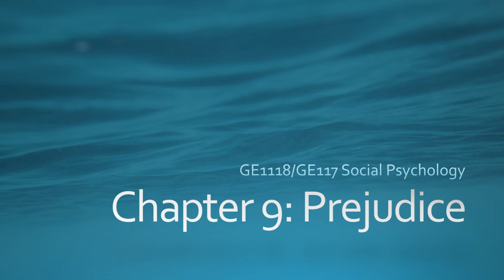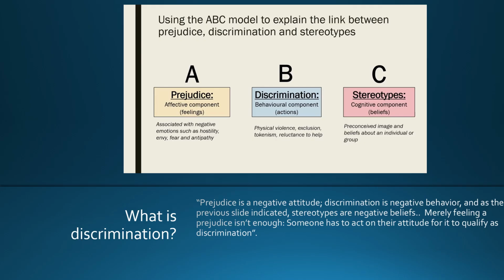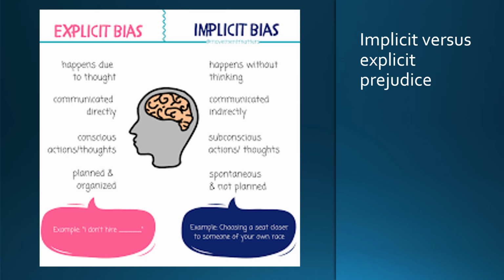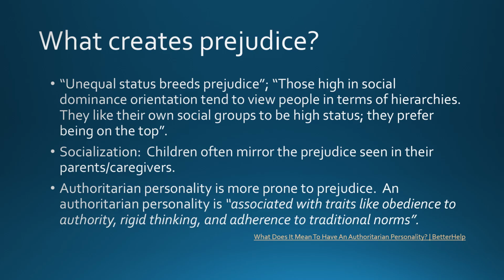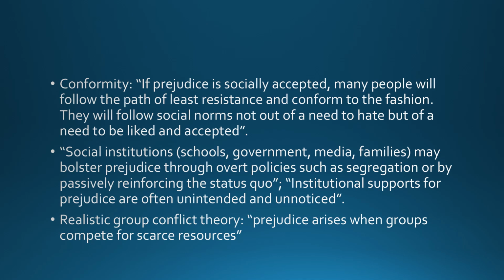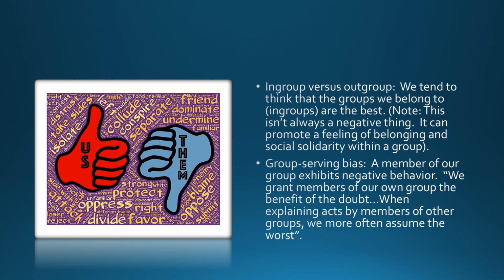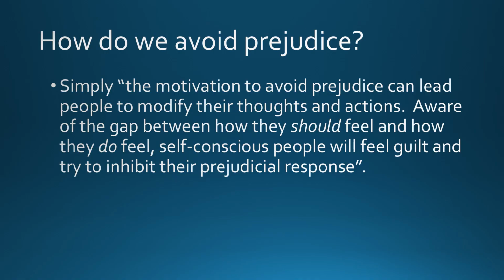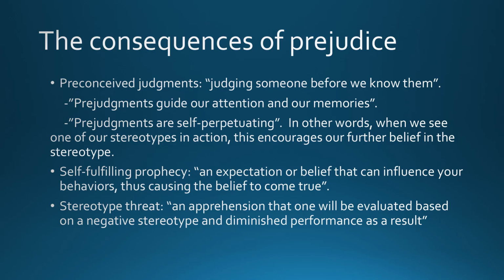GE1808 Chapter 9 audio